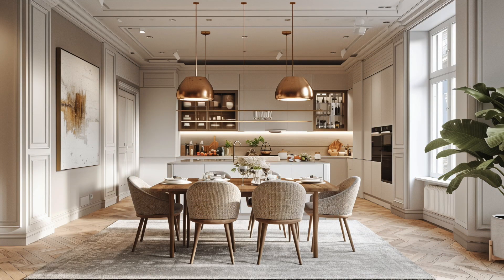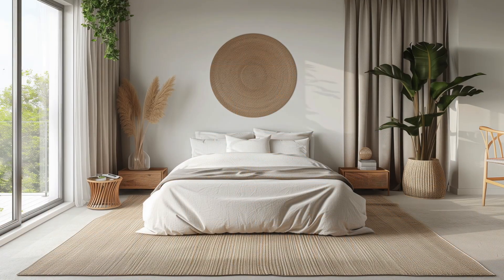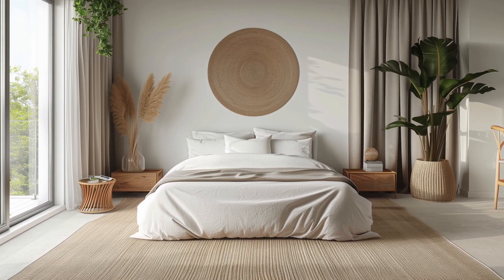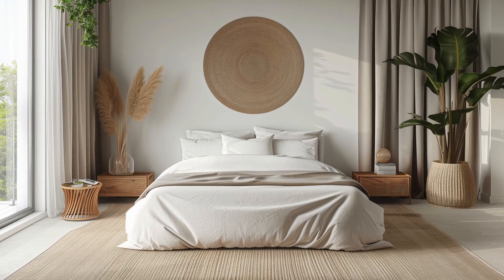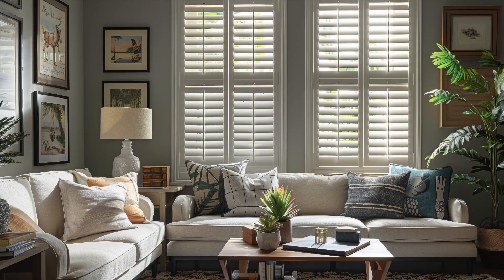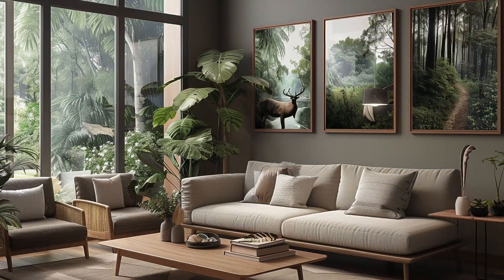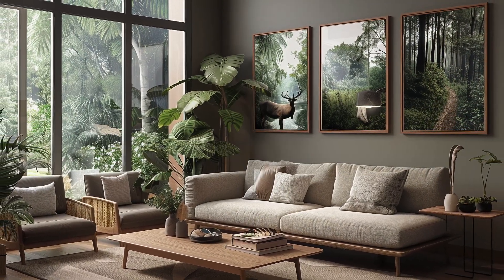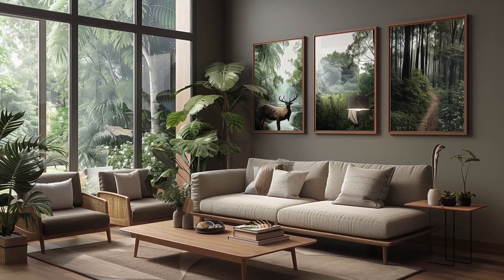Norwegian Interior Design and Styling ideas and inspiration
You may find same or similar items for sale through my

Bed frames:
Bme Vivian
Bme Dinkee
Bme Selina

Night stands:
Walker Edison
OKD Modern

Lights:
Bedside Night
Touch Bedside